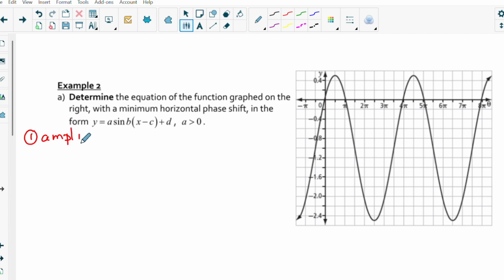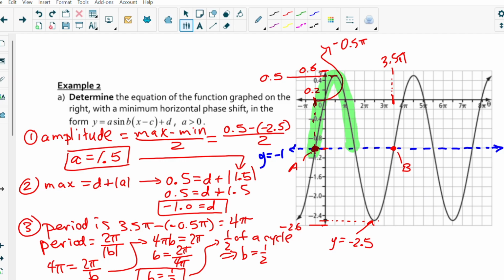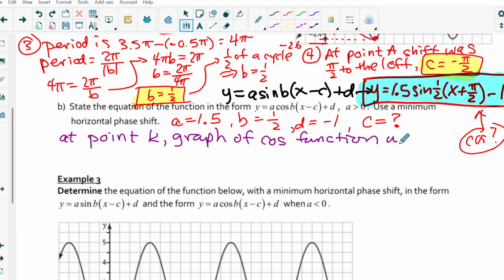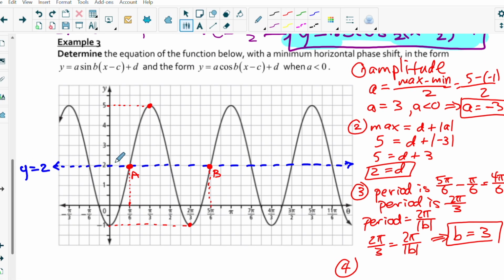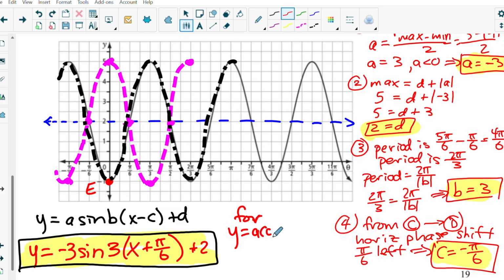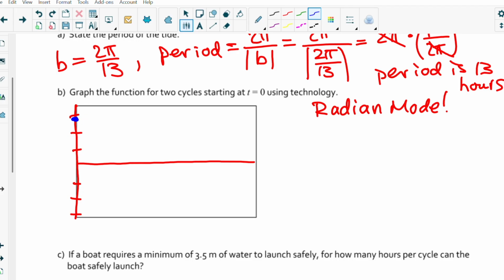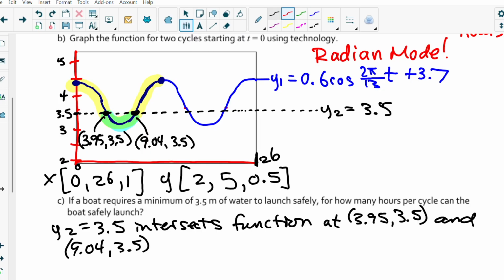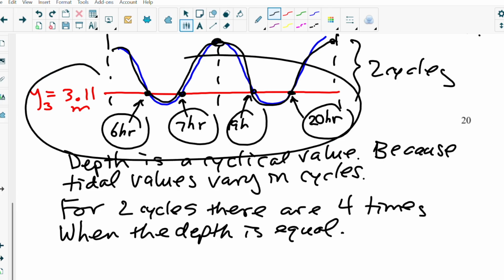5.2g Transformations of Sinusoidal Functions Part 2b